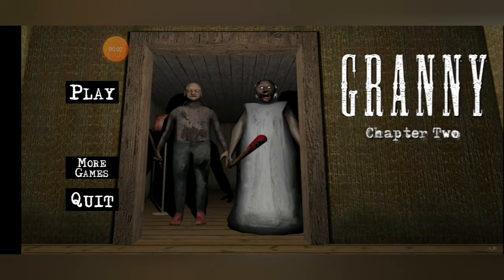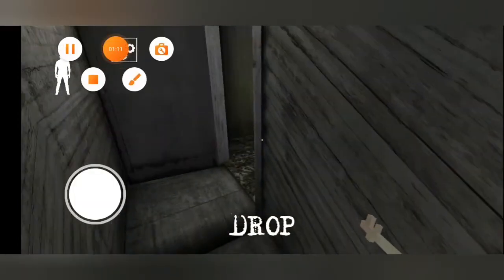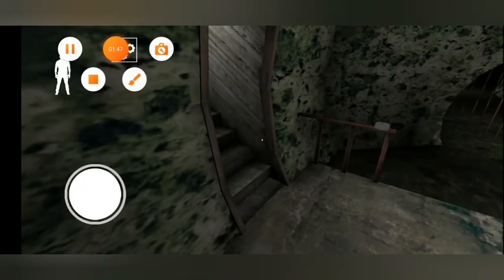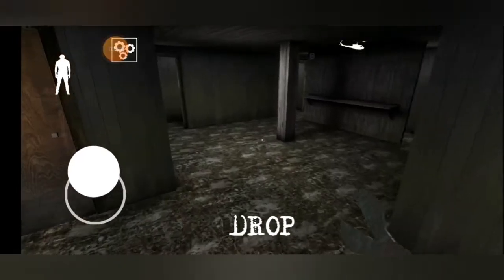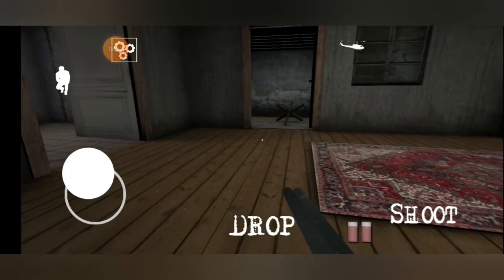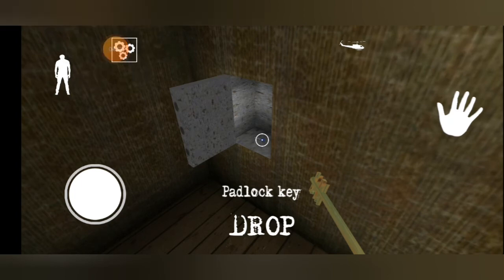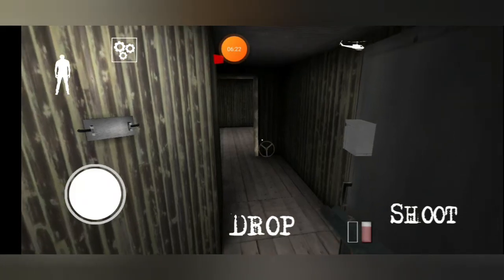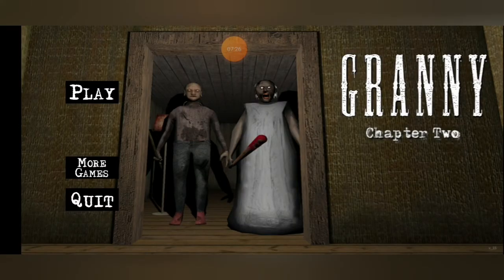granny chapter 2 boat escape